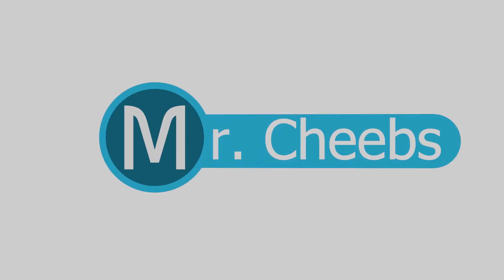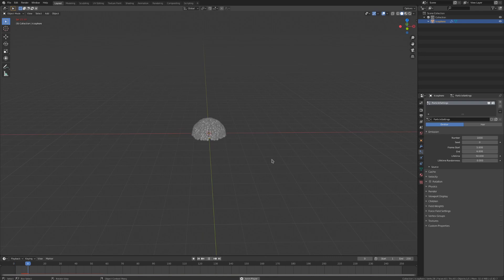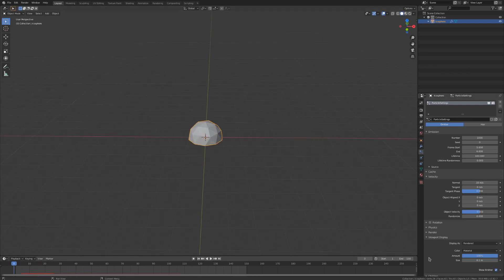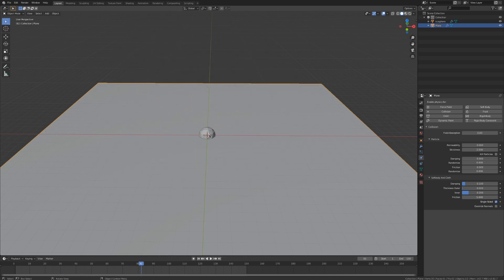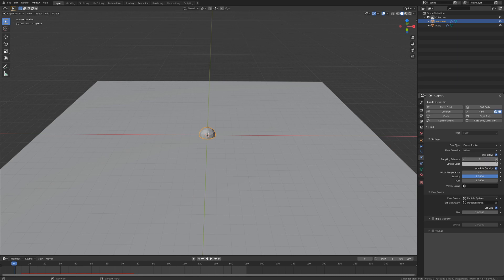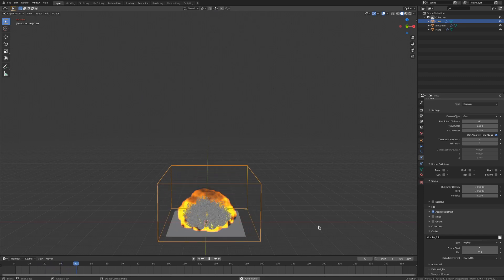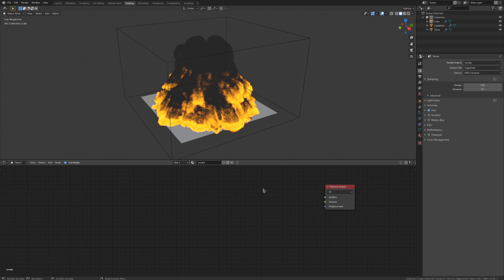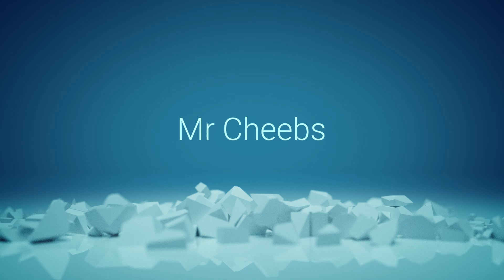Quick Particle Explosions - Blender Mantaflow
Explosions can be really easy to set up and control if you emit the smoke from particles - which is exactly what we are doing in this video!